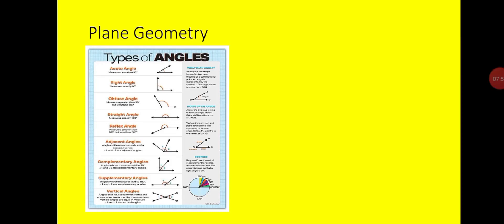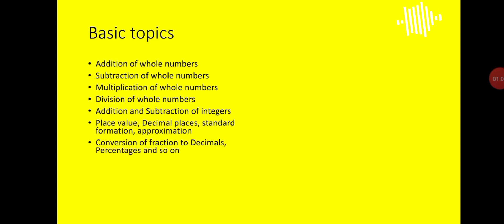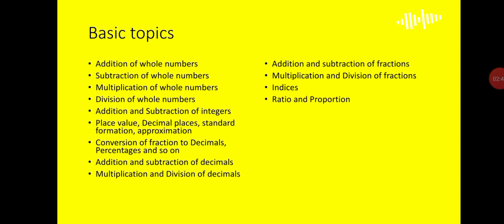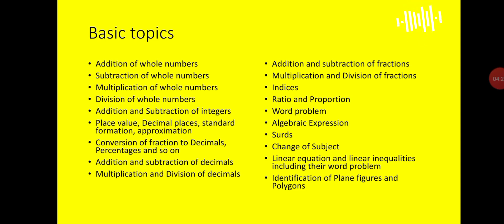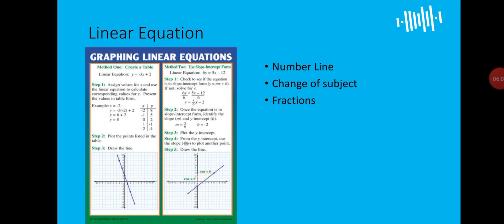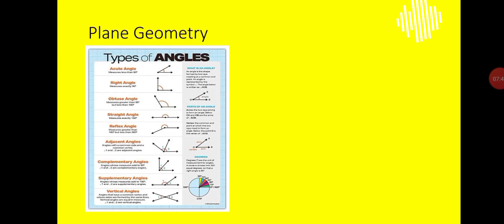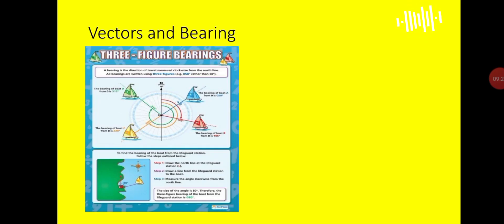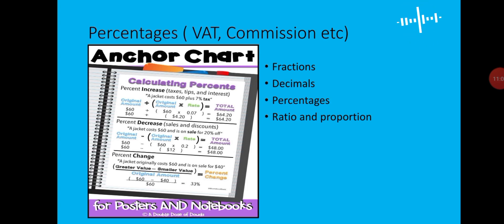All WAEC Mathematics in 14 minutes | BECE & WASSCE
This is a video compilation of all core mathematics subjects for Senior high school and junior high school writing the West Africa Senior School Certificate Examination (WASSCE) and Basic Education Certificate Examination (BECE) respectively based on the new NACCA curriculum.